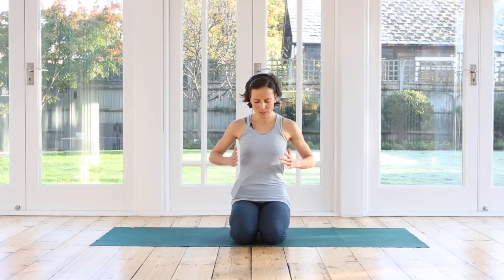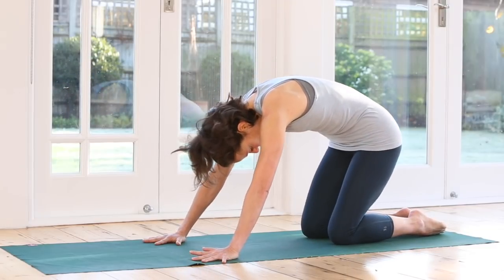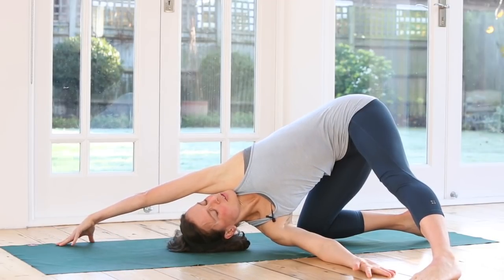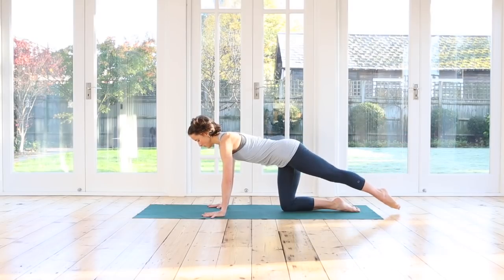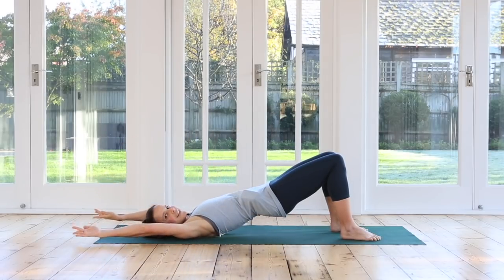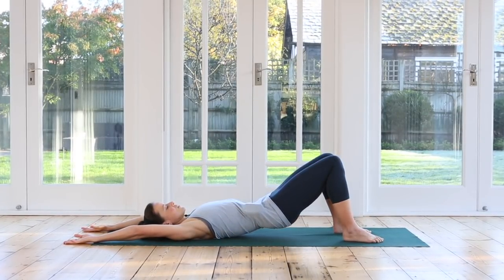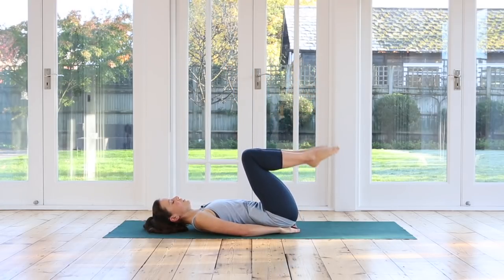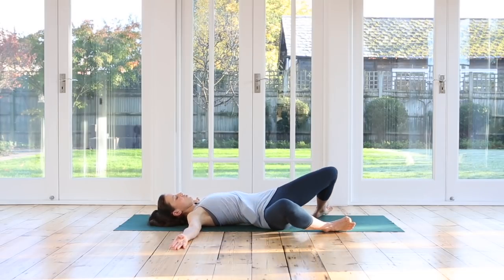Day 1 - Pilates Morning Evening Routine - 7-Day Pilates Full Body Challenge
Day 1: We start with mobilizing our joints and connecting our breath with our movements. Covering flexion, extension, side-bending and rotation, you will focus on moving from your centre, strengthening your abdominals, gluts, and hamstrings. Enjoy the simplicity of the movements yet benefit from their effectiveness.

⭐new weekly release
⭐monthly movement calendars
⭐series & programmes

Thank you for being part of my online Pilates & Yoga community. Your support goes a long way :)